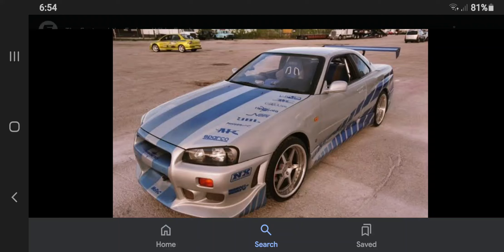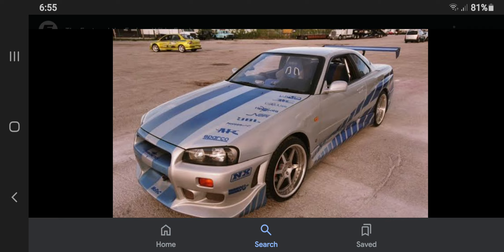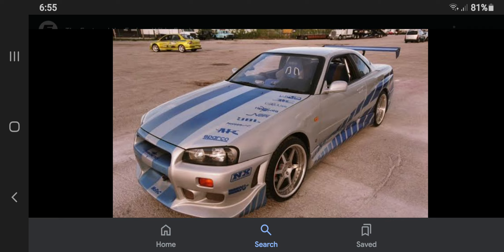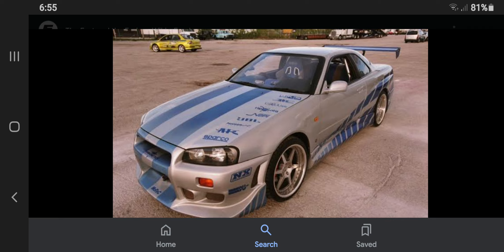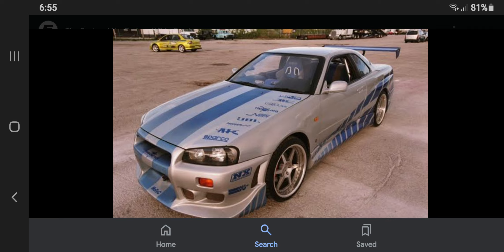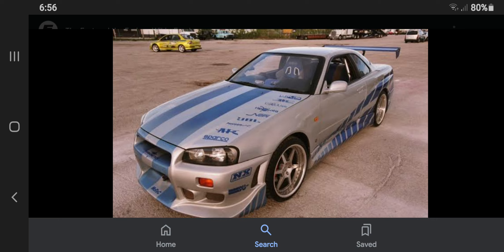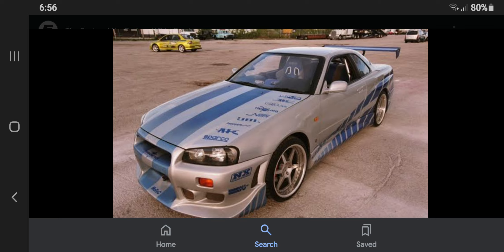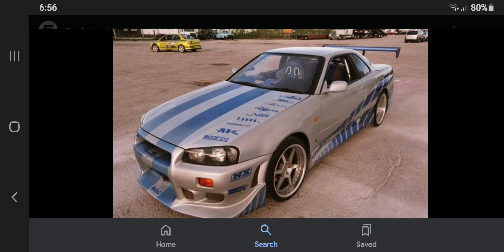Top 10 Wild Facts of Paul Walkers 1999 Nissan R34 Skyline GTR-2Fast & Furious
The Details and Facts of Brians R34 Skyline From Fast and Furious 2